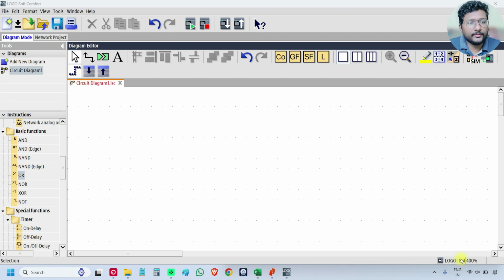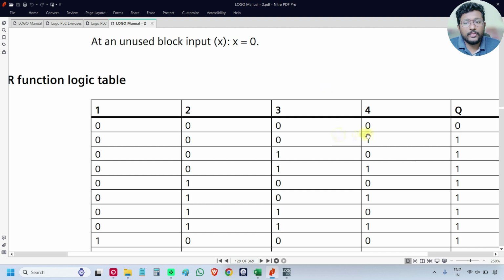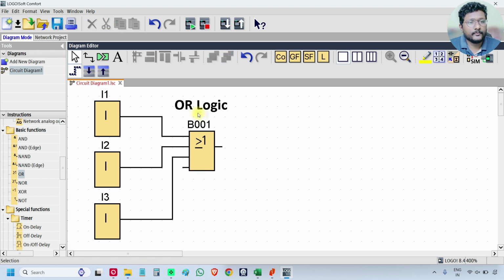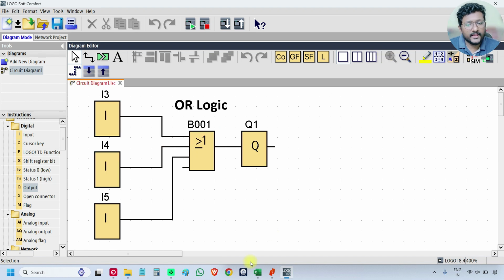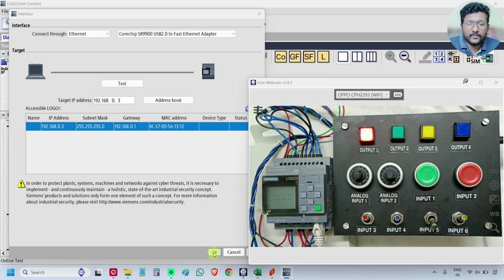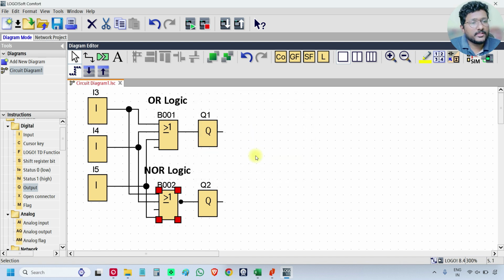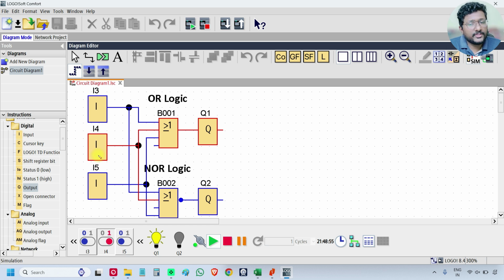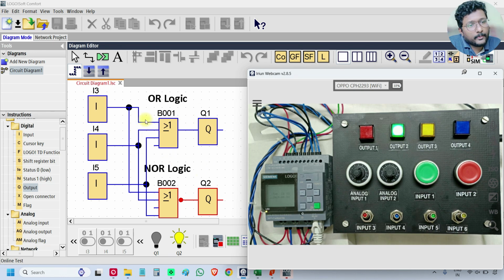Introduction to Function Block Diagram in PLC Programming (FBD Logic)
Learn the basics of Function Block Diagrams (FBD) in PLC programming with a focus on OR and NOR logic.